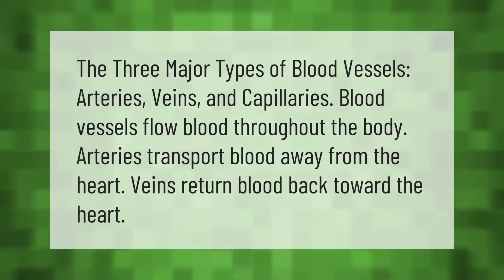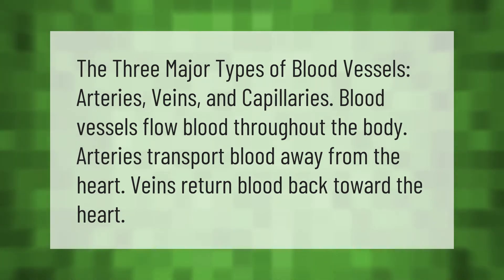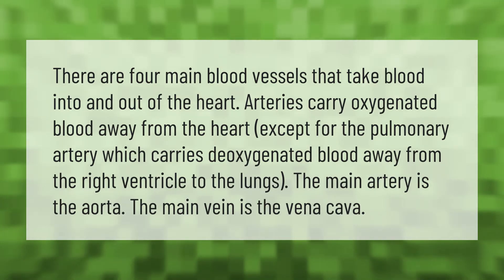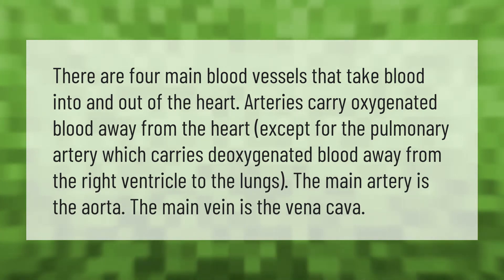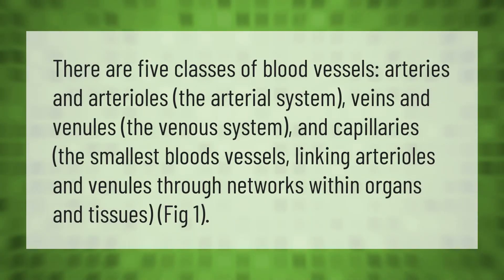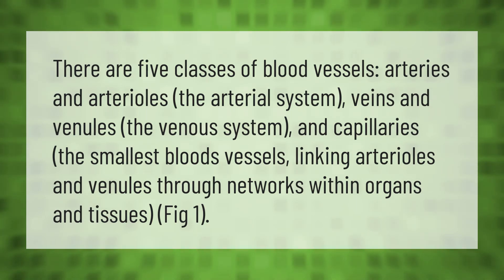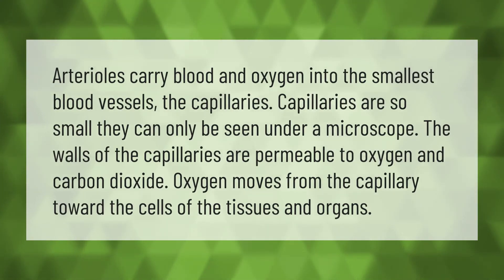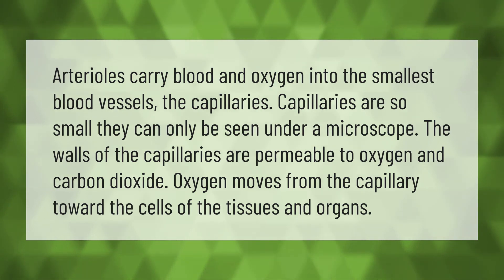Which of the 3 types of blood vessels carries blood to the body away from the heart?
00:00 - Which of the 3 types of blood vessels carries blood to the body away from the heart?
00:34 - Which blood vessels carry deoxygenated blood away from the heart?
01:05 - What are the 5 Major blood vessels?
01:35 - What do you call the smallest blood vessels in the body?

Laura S. Harris (2021, June 17.) Which of the 3 types of blood vessels carries blood to the body away from the heart?
    AskAbout.video/articles/Which-of-the-3-types-of-blood-vessels-carries-blood-to-the-body-away-from-the-heart-254078